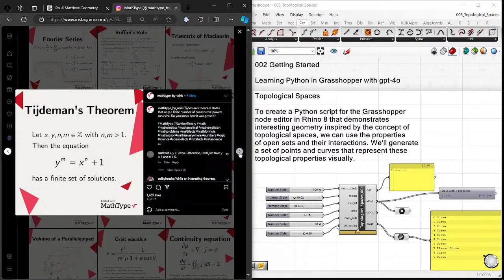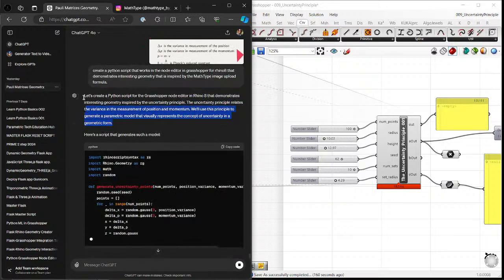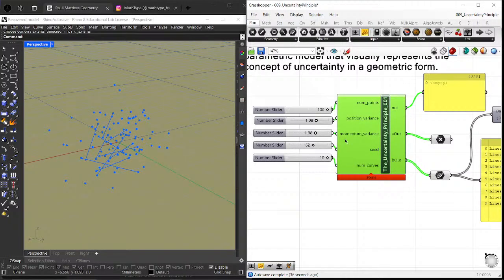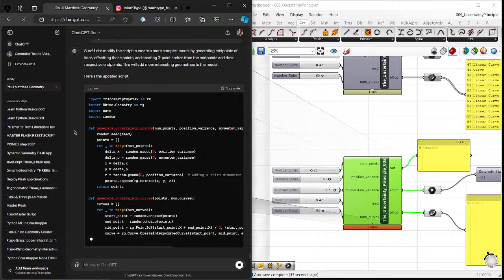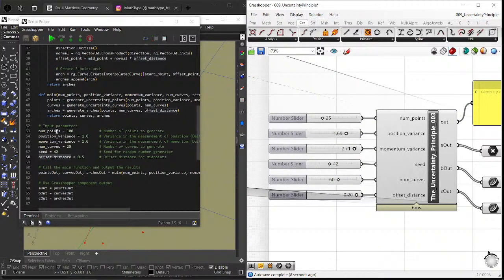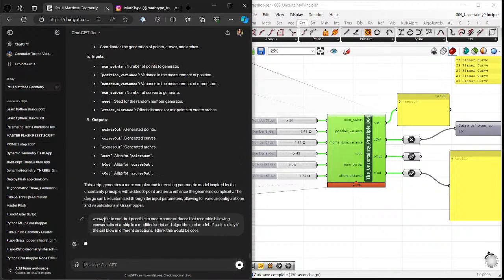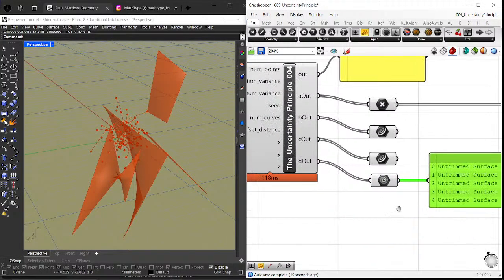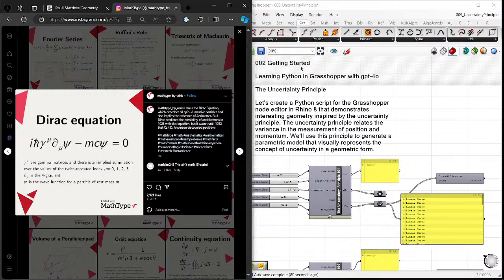The “Bob Ross” of Grasshopper!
Live daily